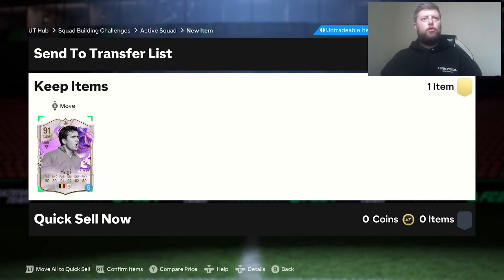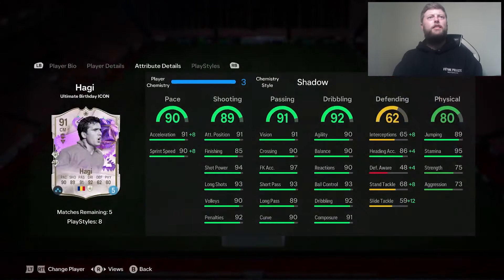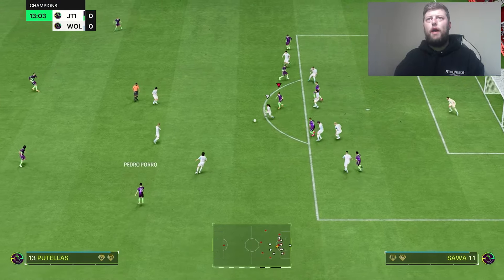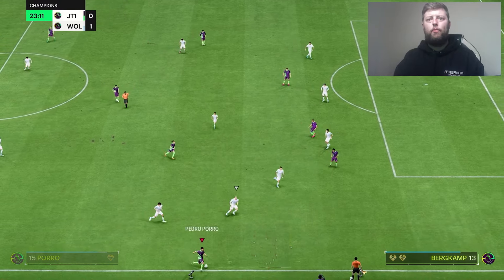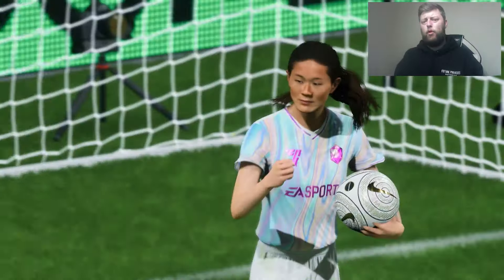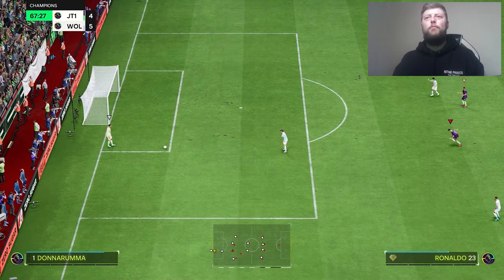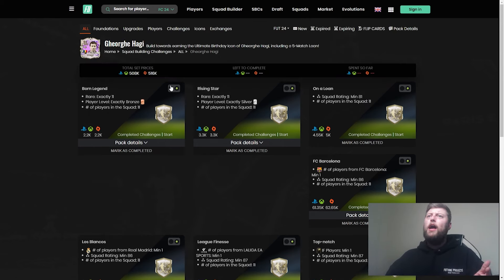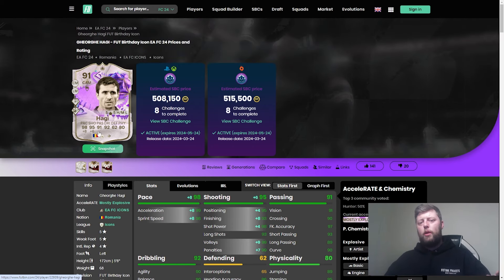91 Ultimate Birthday Icon Hagi Player Review - EA FC 24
91 Ultimate Birthday Icon Hagi Player Review - EA FC 24